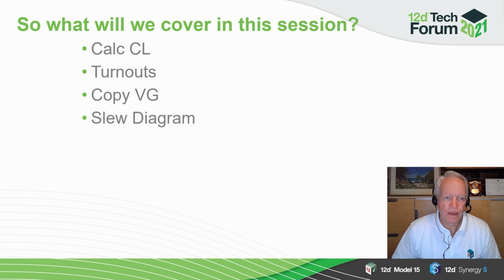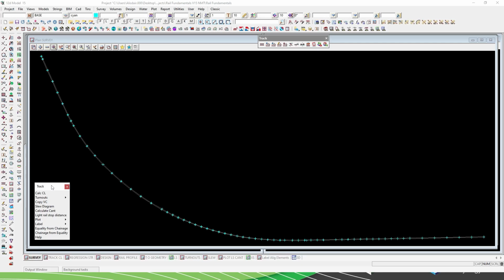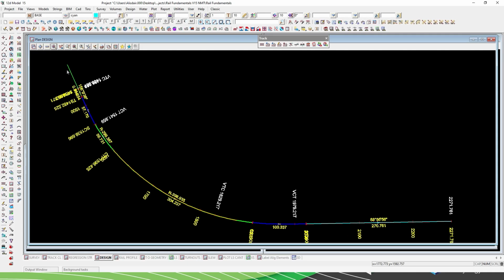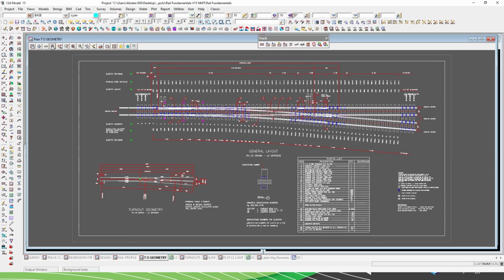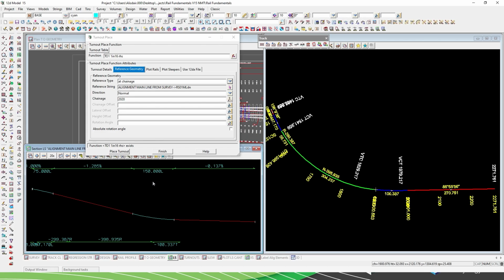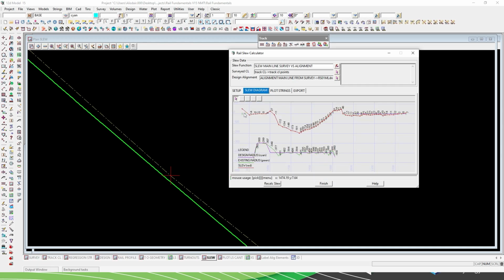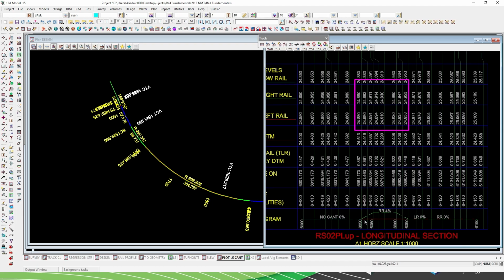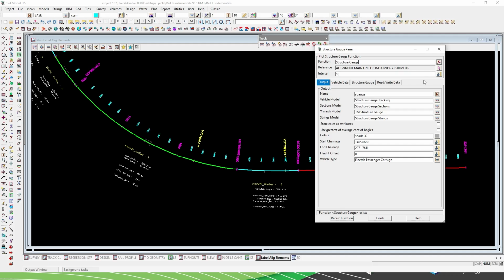Rail Fundamentals in 12dModel | Track Tools, Turnouts & Kent Explained | TechForum 2021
*12d Model Training*
Did you know there is an *Authorised 12d Model Training Provider?*
The *Civil and Surveying Institute* offers *free and cost-effective training,* including access to *12d Model Student Software for 3–12 months* (depending on the course), so you can practise and apply these rail design workflows with confidence.

In this *12d Model Tech Forum session,* Alistair McCrudden introduces the *fundamentals of rail design in 12d Model,* focusing on the core *Track Tools* used for real-world railway projects.
With over *40 years of industry experience* and more than *25 years working with 12d Model,* Alistair walks through key rail design workflows, highlighting both beginner-friendly concepts and valuable tips for experienced users.

• Overview of the *12d Model Track Toolbar*
• Calculating rail *centre lines from surveyed left and right rails*
• Using regression and best-fit geometry for rail alignments
• Creating and managing *super alignment strings*
• Designing and placing *rail turnouts*
• Understanding turnout geometry and placement best practices
• Creating and interpreting *slew diagrams*
• Calculating and applying *Kent (rail superelevation)*
• Plotting rails with correct 3D geometry and extrusion
• Labelling rail alignments and transitions
• Building and checking *structure gauges* for clash detection
• Introduction to *change equalities* in rail design

This session is ideal for *rail designers, civil engineers, surveyors, and 12d Model users* who are starting with rail workflows or looking to better understand the tools available for track design, turnouts, and geometry validation.

*About the Tech Forum*
12d Tech Forum sessions provide expert-led demonstrations, practical workflows, and real project insights to help users get more value from 12d Model across civil, rail, and surveying projects.